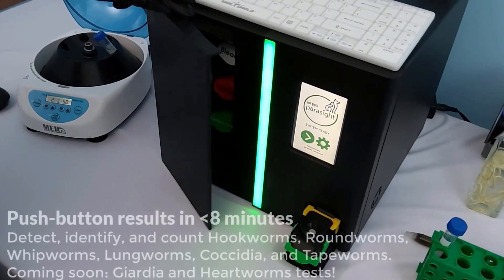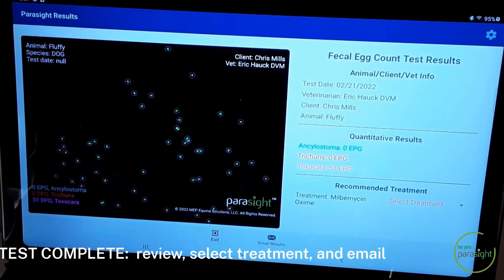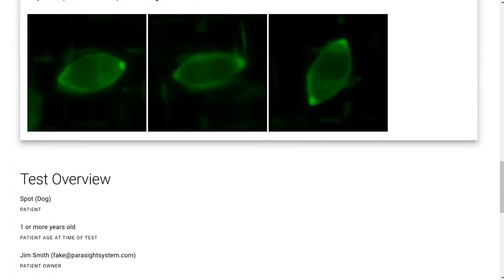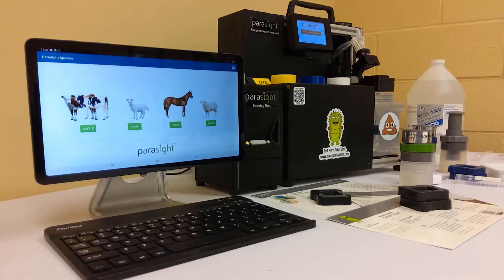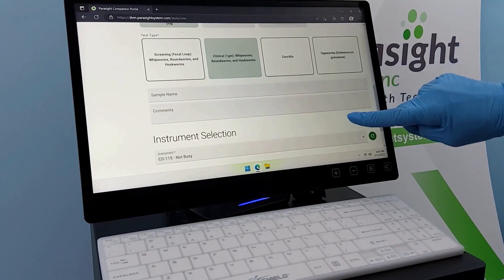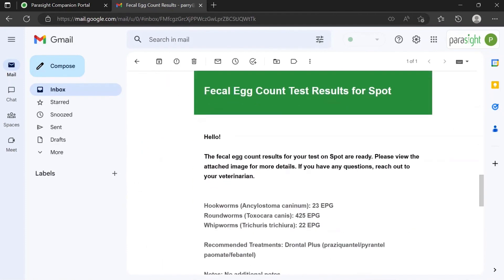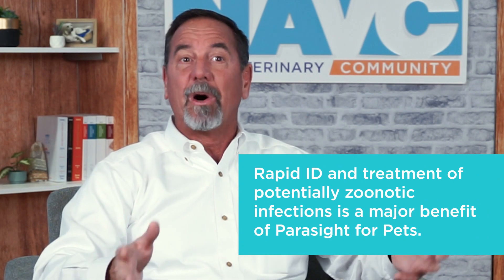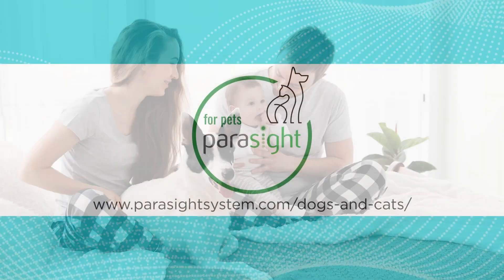Parasight for Pets: An Instant Digital Fecal Analyzer | Feature Video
Using a patented AI to produce instant digital results, this Digital Fecal Analyzer technology replaces the archaic method of searching for parasites with a microscope and relying on labs. This technology is proven to be efficient, accurate and sensitive. Watch this video to learn more.